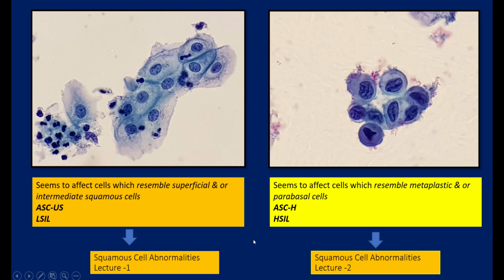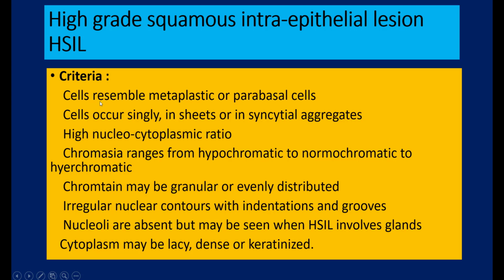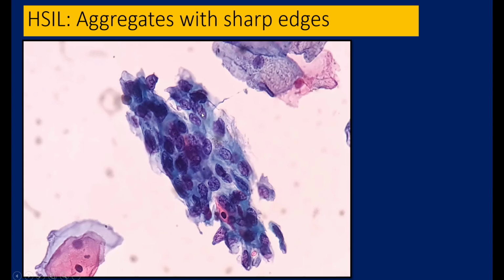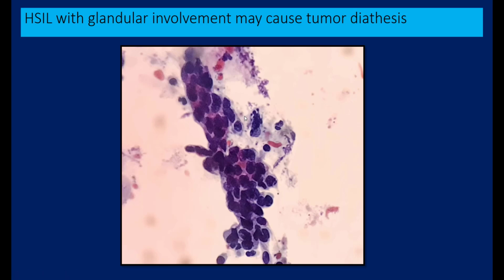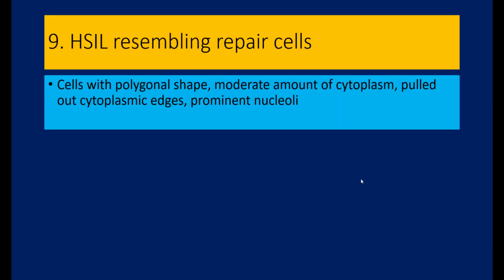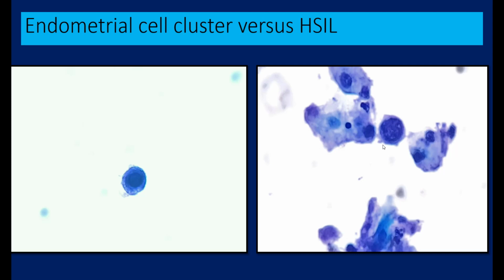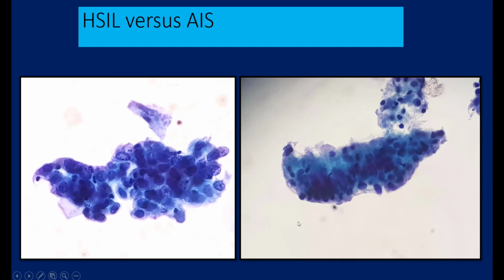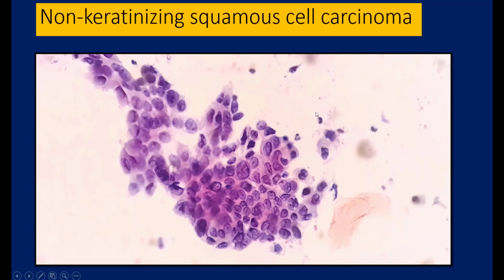Pursue 9 R : Cervical Cytopathology : Session 5 - Lesions involving squamous cells (Part 2)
Lecture By;
Dr MRINMAY KUMAR MALLIK . MD.(PGIMER, Chandigarh)
Consultant Cytopathologist
Mubarak Al Kabeer Hospital. Kuwait